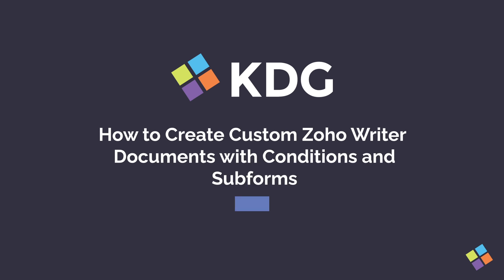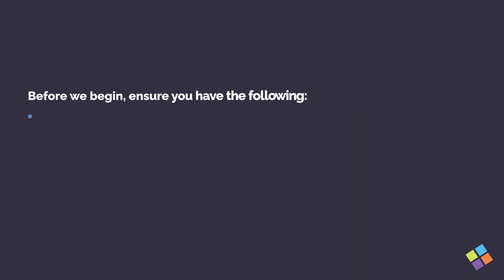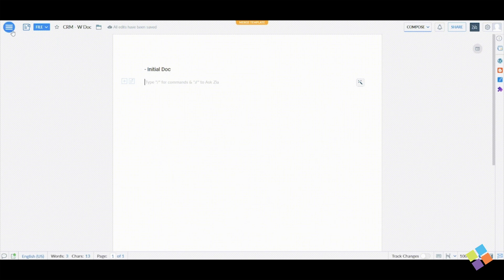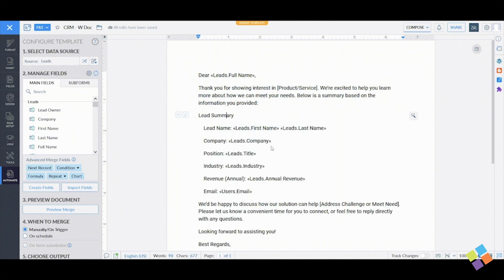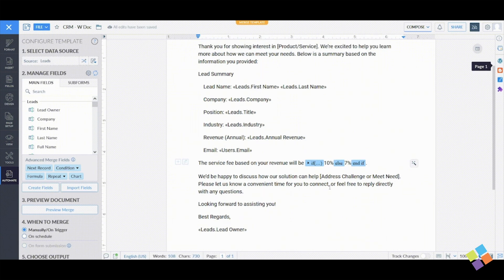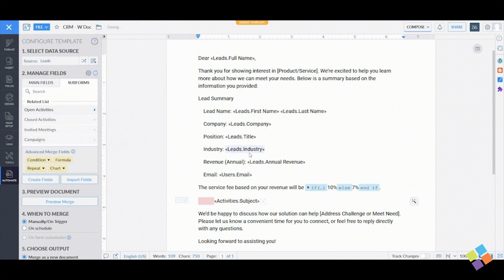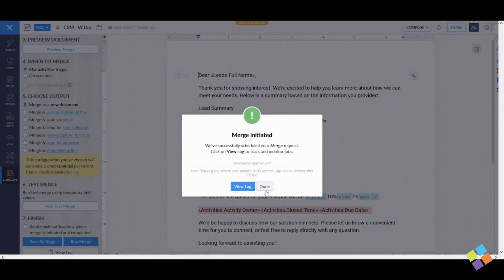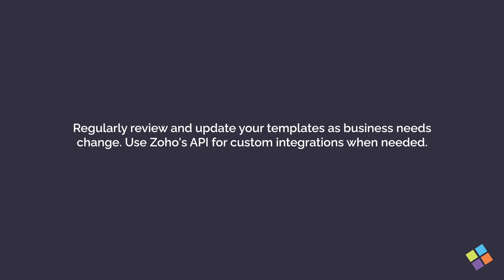Creating Custom Zoho Writer Documents with Conditions and Sub-Forms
Zoho Writer's document automation goes beyond basic word processing. It offers enterprise-grade merge templates that work perfectly with Zoho's ecosystem. You can use conditional logic and subform integration to turn static documents into dynamic, data-driven assets. They will adapt in response to your data. Which is especially useful in sales, HR, customer support, and accounting.

This video shows how to use Writer's powerful features to create advanced document automation workflows.

To learn more about Zoho solutions available from the Premium Zoho Partners at KDG,

KDG is a leading provider of custom software development, award-winning UI/UX design, mobile app development, certified Zoho development, digital marketing, managed accounting and tax services, small business IT support, and cybersecurity management. We have worked with manufacturers, healthcare providers, colleges and universities, government agencies, nonprofits, and more to provide quality business services, strategy, and technology consulting.